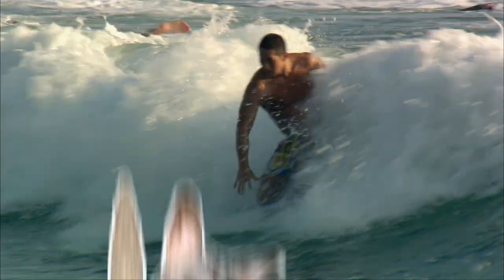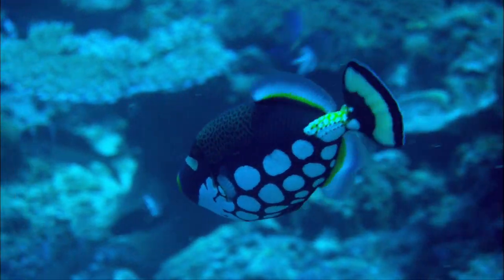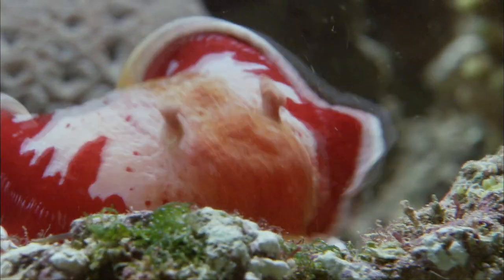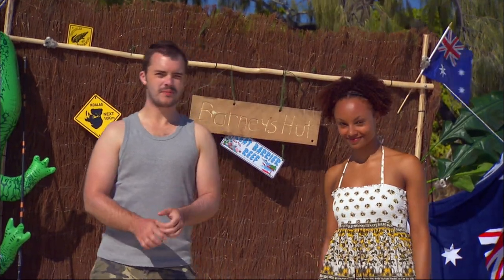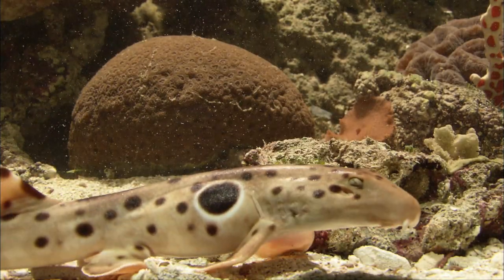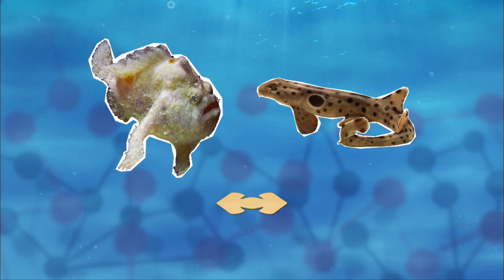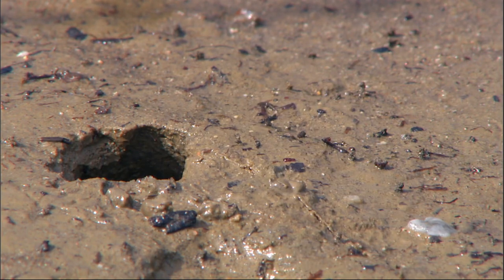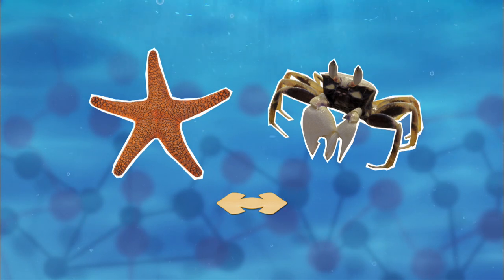Walking sharks to hitchhiking shrimps and squids - Barneys Barrier Reef 11/20 - Go Wild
Barney Harwood and Gemma Hunt journey down under to discover the brilliantly beautiful and bizarre world of Australia's Barrier Reef and the weird and wonderful way it is all connected. But just how do these sensational sea creatures get from A to B? From walking sharks to hitchhiking shrimps and squids with jet propulsion, when it comes to journeying around, this ocean lot have ways of moving that are cool, wacky and downright jaw-droppingly awesome.